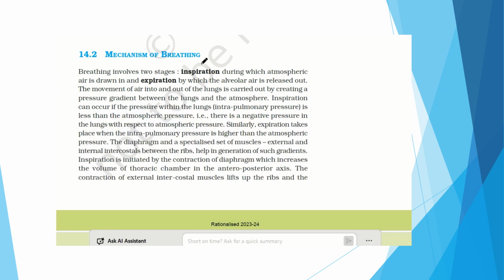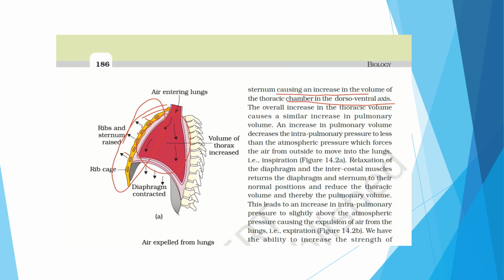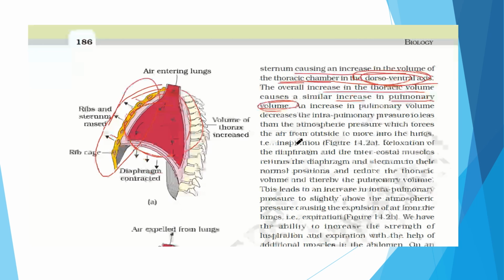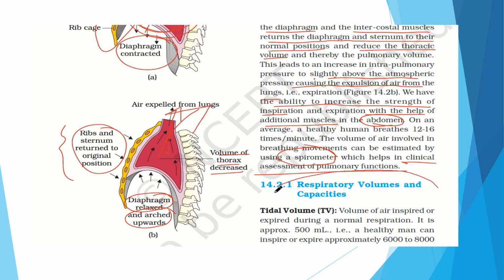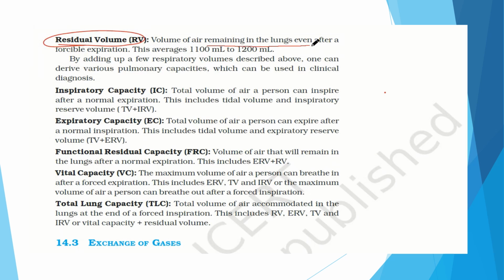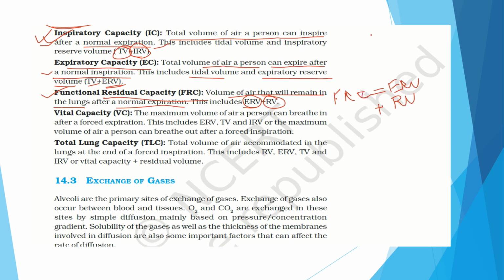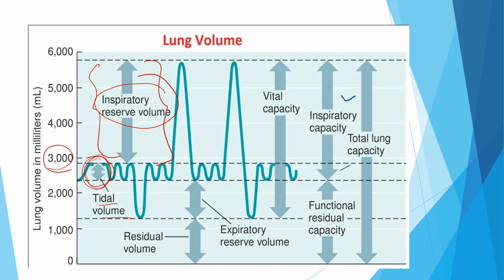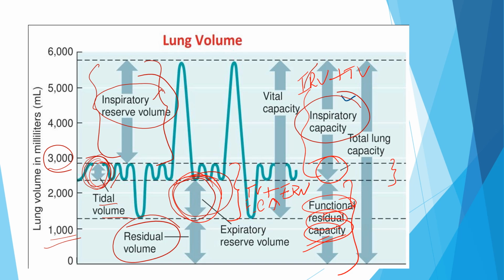Breathing and Exchange Of gases I CBSE I11th I Biology I Part 2 I Human Physiology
In this video I have discussed about the mechanism of breathing and the respiratory capacities and respiratory volumes in details with graph.